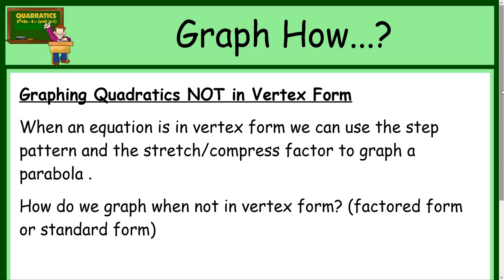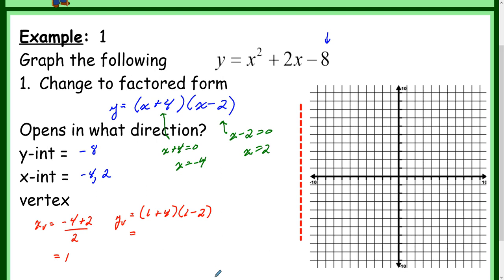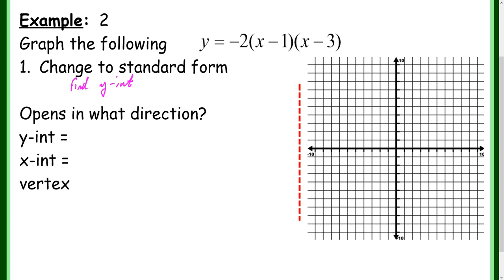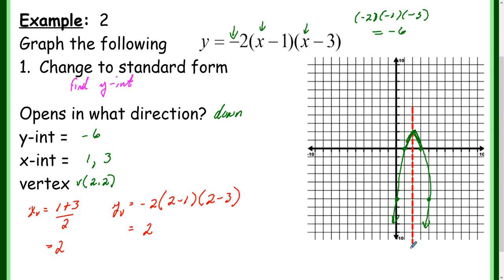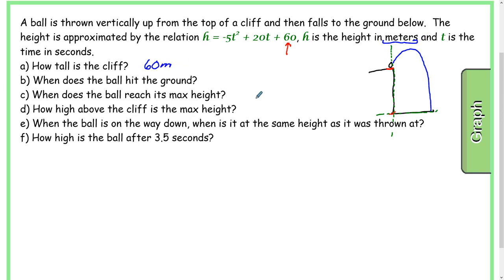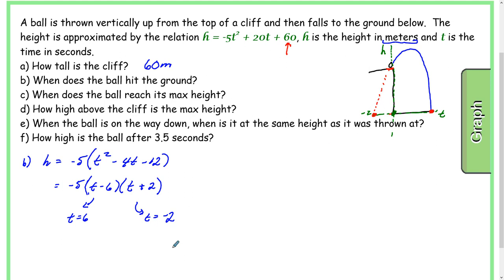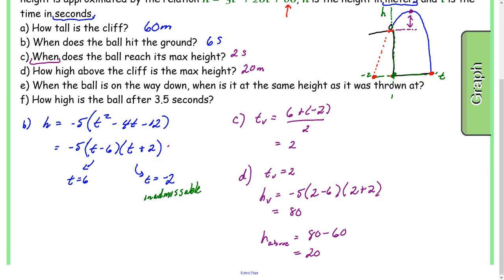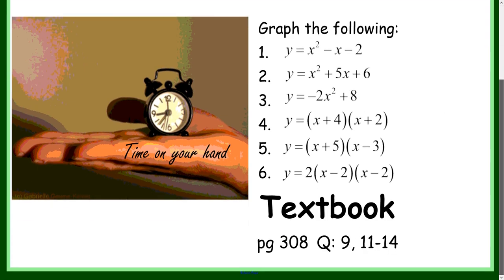U4a 09 Graphing Using Vertex, x y Intercepts